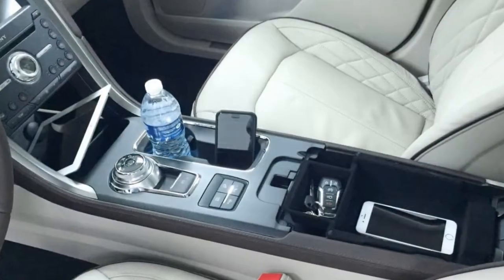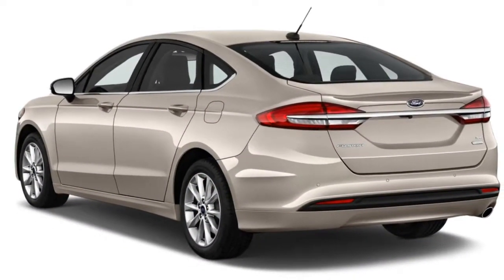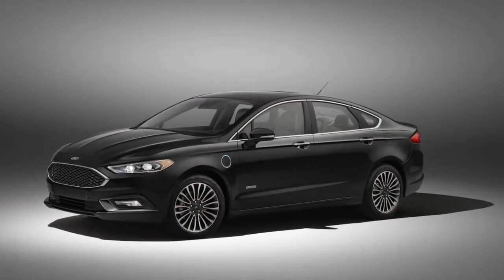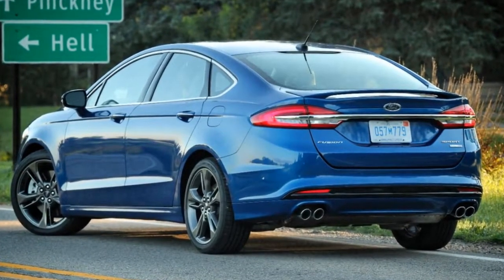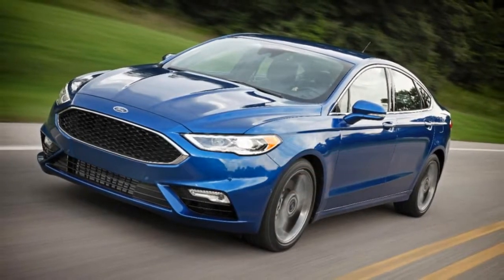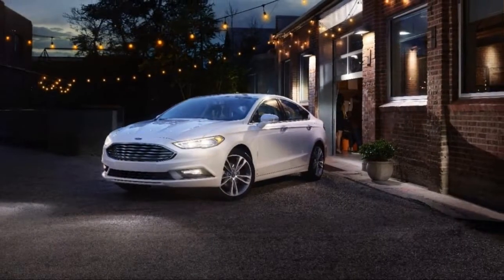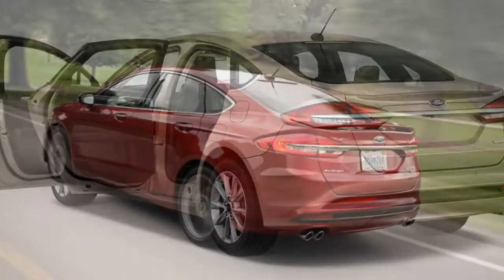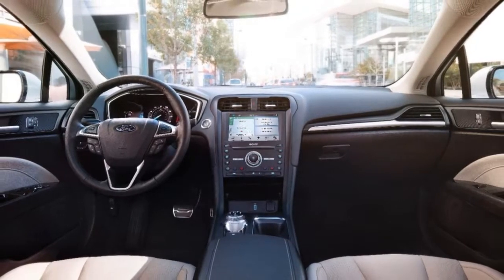2018 ford fusion hybrid review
2018 ford fusion hybrid review

2018 ford fusion hybrid review

moretags :  2018 ford fusion hybrid review,2018,ford fusion,hybrid,review,ford fusion hybrid review,ford,fusion, hybrid,car,car review,